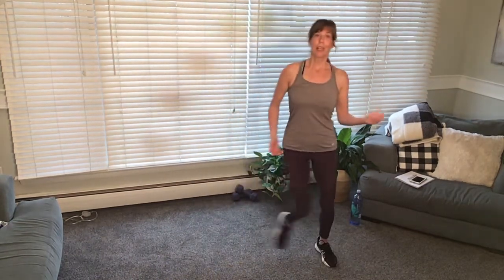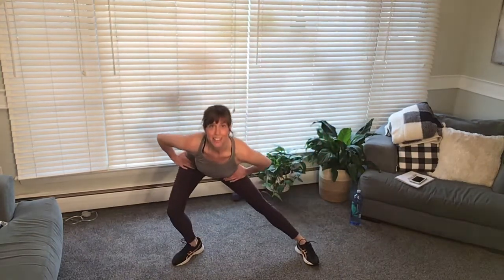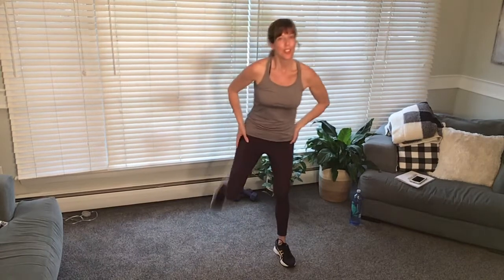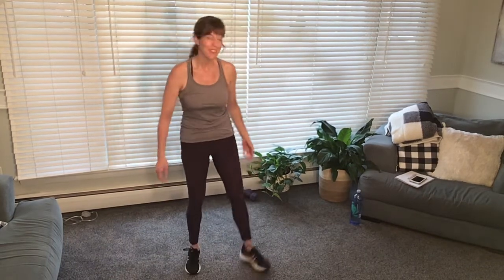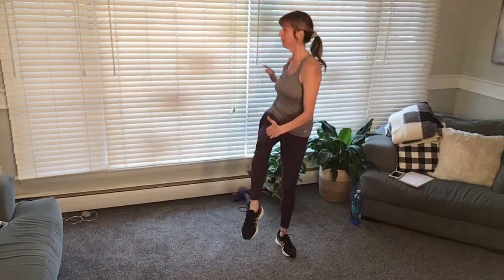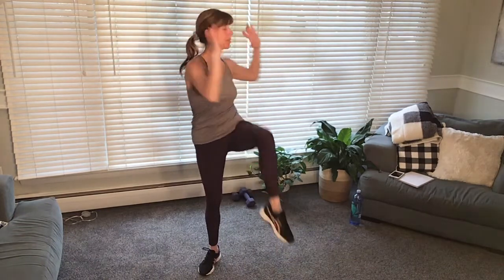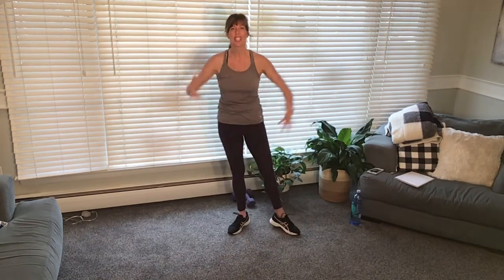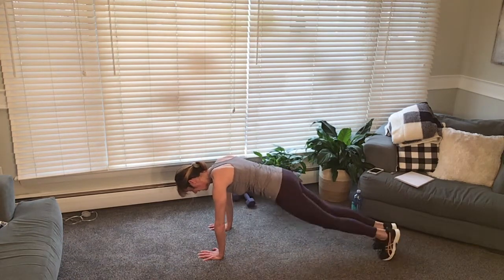Day 5 active aging core strength for seniors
7 exercises with instruction to help strengthen core you will do some floor work weights are optional